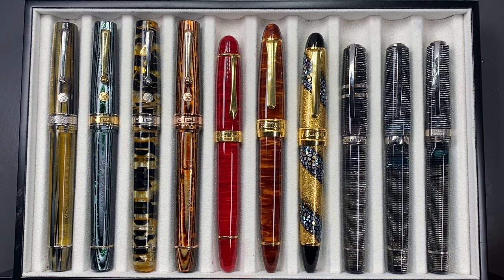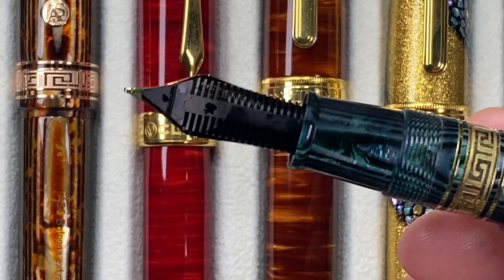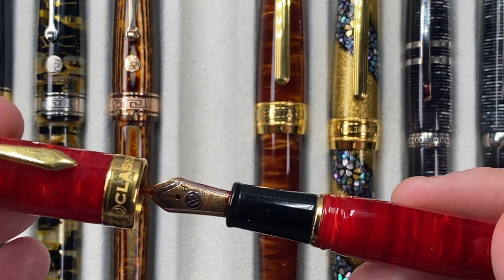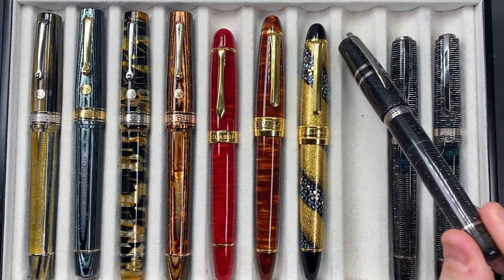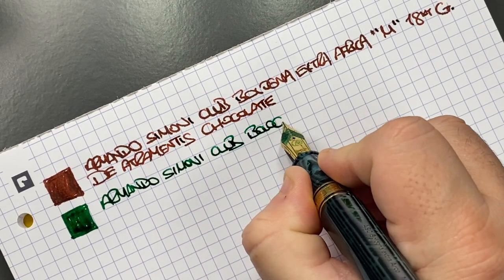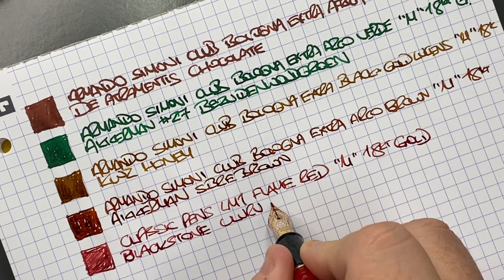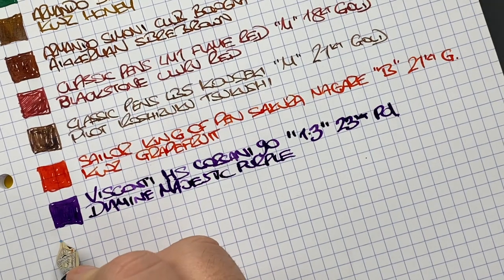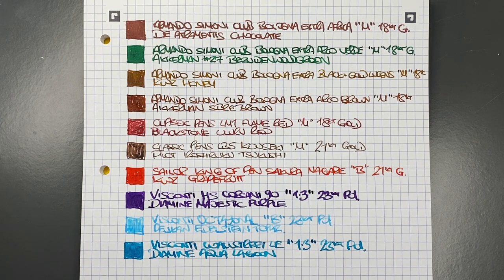Currently Inked 16-DEC-2019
In this video I show Currently Inked Fountain Pens that I have in my collection.